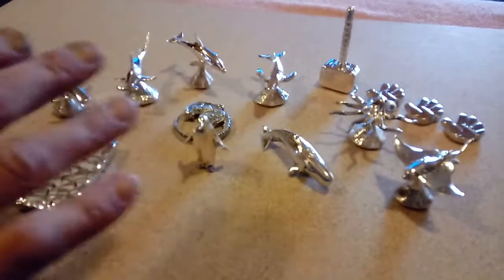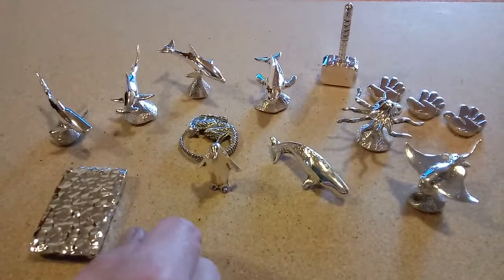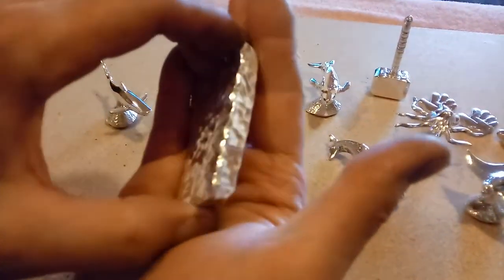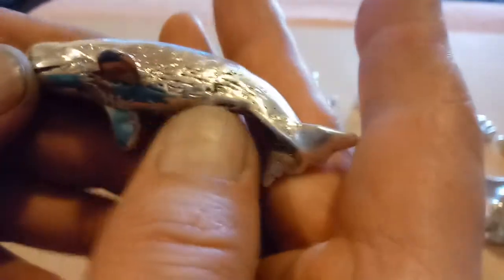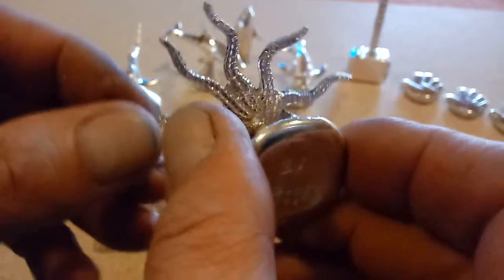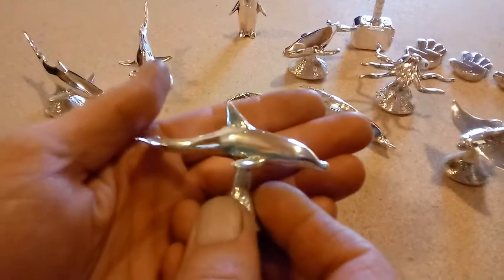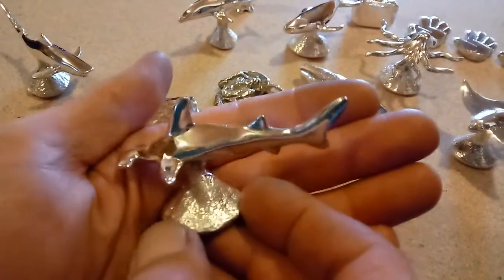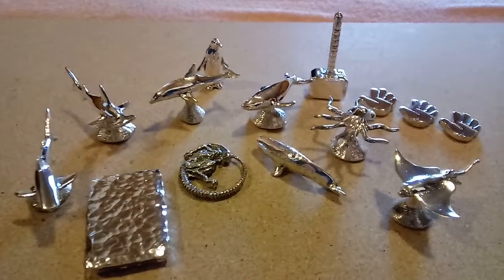FOR SALE High Five Silver Ocean series whales( 2 sharks and Bar sold ) sting ray and more !!!